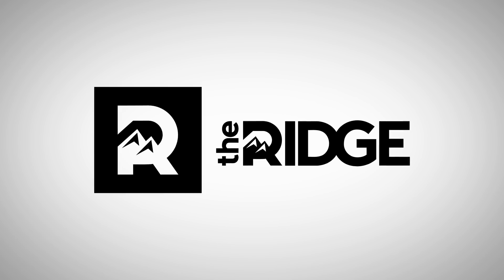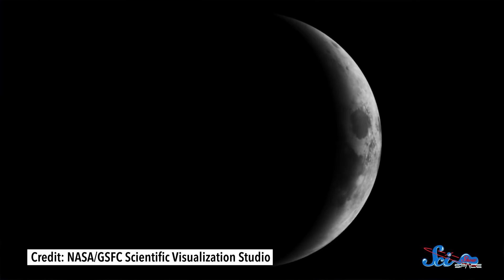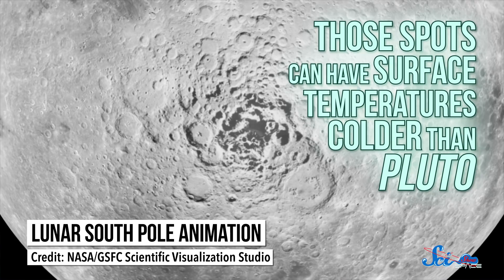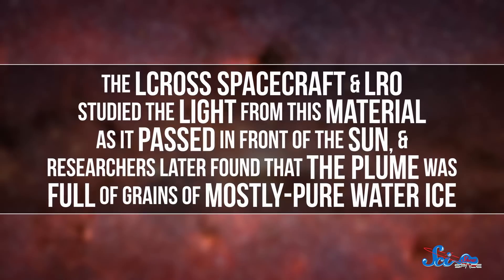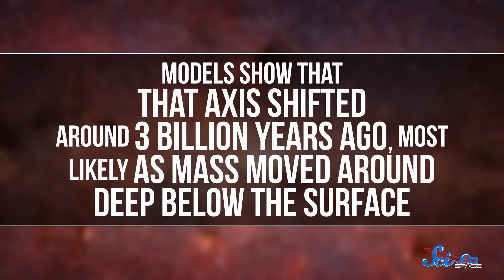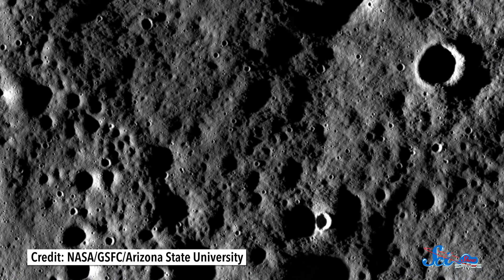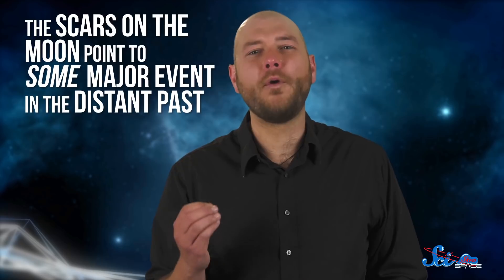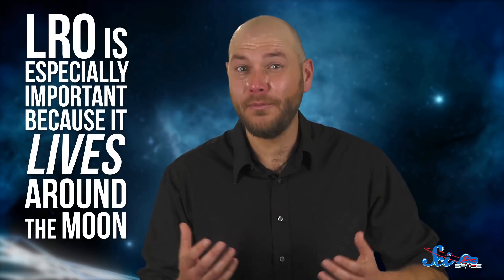The Biggest Moon Discoveries of the Last Decade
NASA’s Lunar Reconnaissance Orbiter has been teaching us about the moon for a decade now, and it's still going! What we’re learning from it will make space exploration and future moon missions much easier for future astronauts.